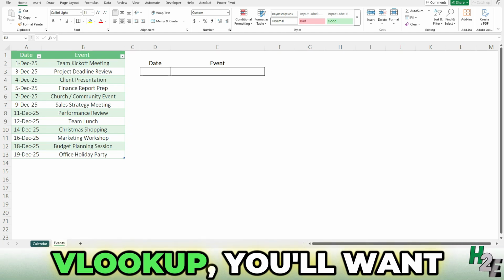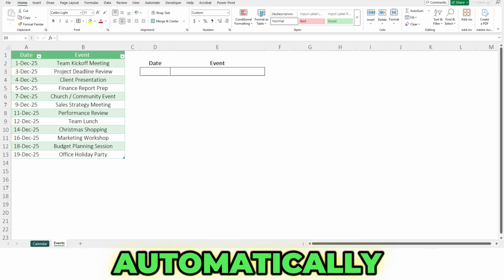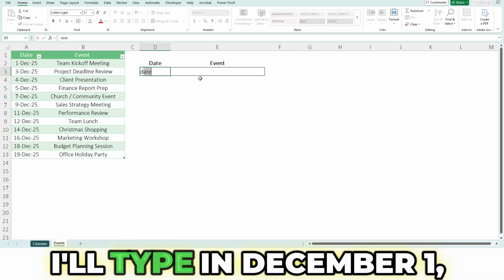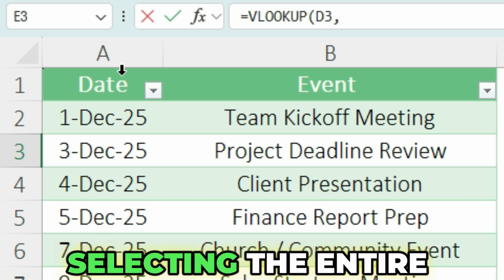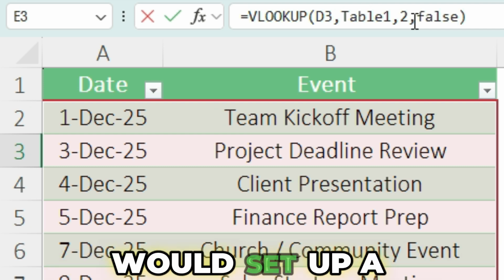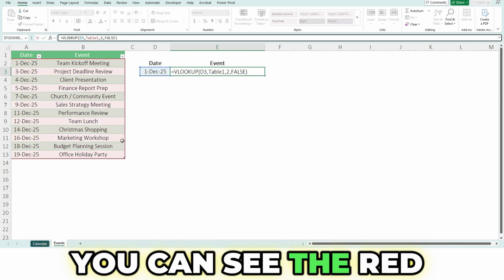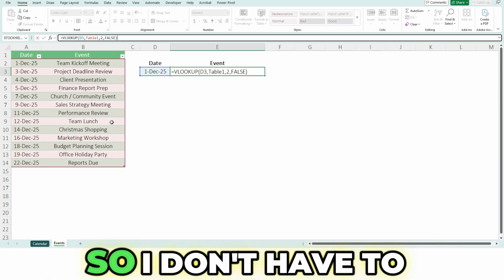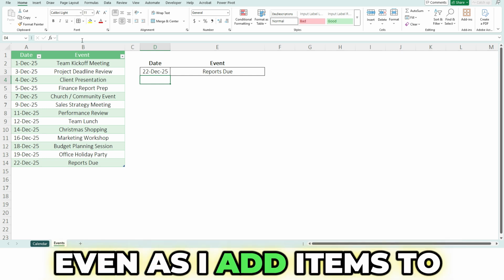Excel Tip: Use VLOOKUP with Tables to Minimize Errors in Excel